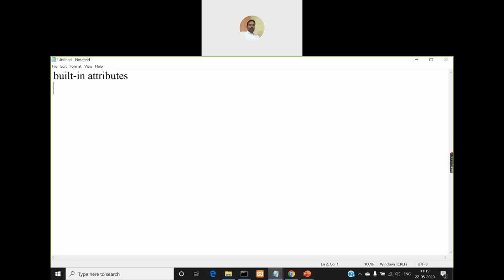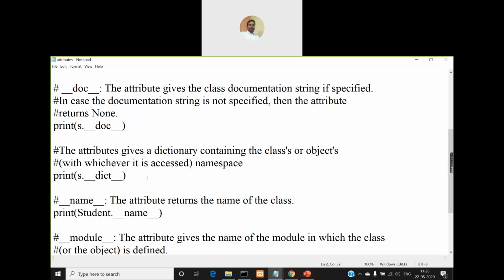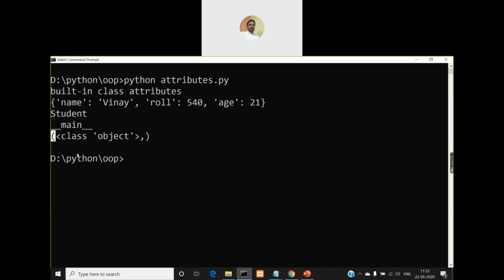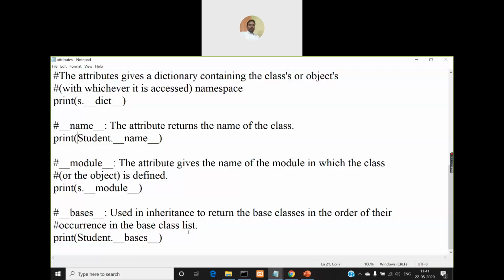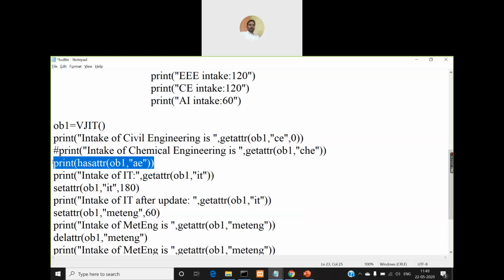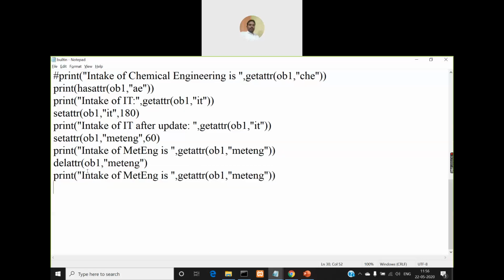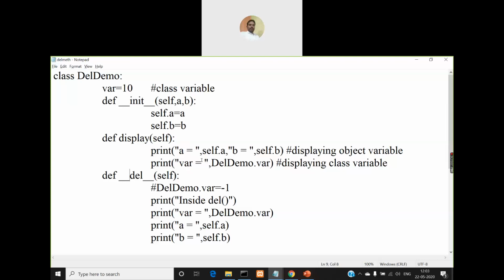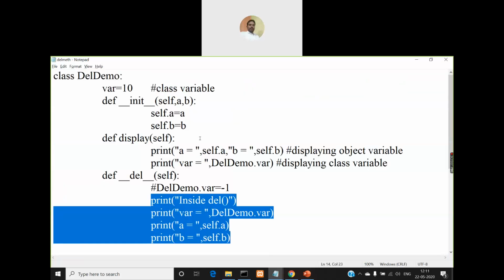Python Built in Attributes and Functions of Class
Demonstrates built-in attributes and functions for a class in Python